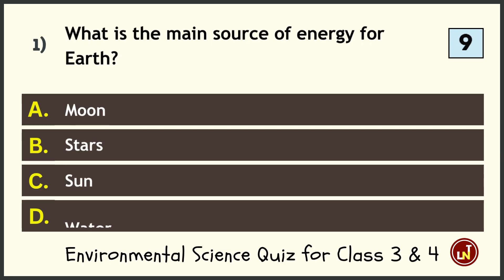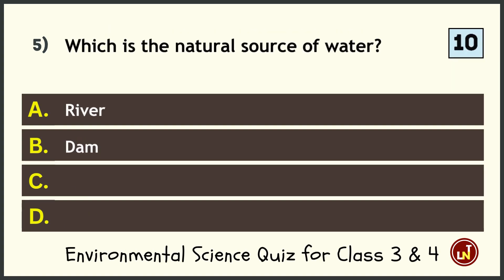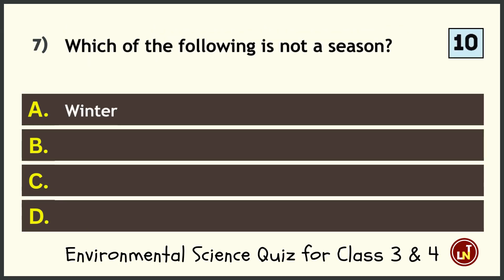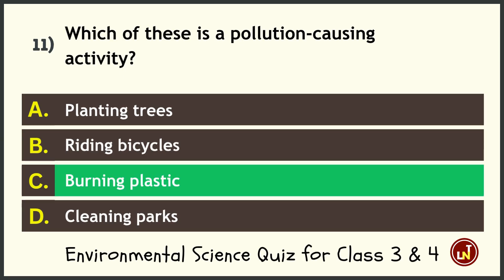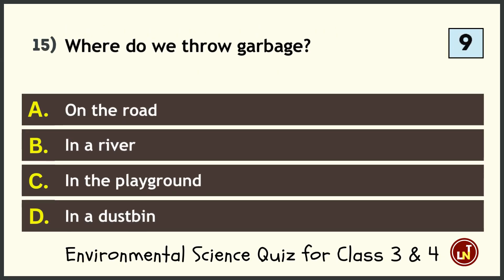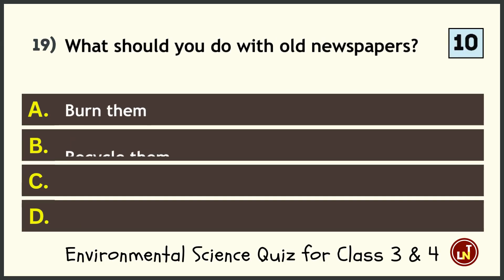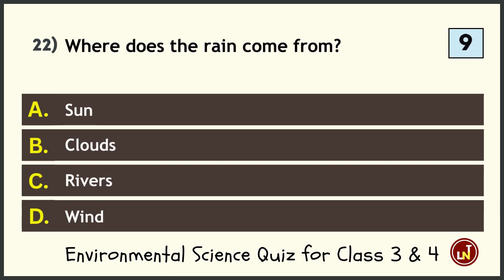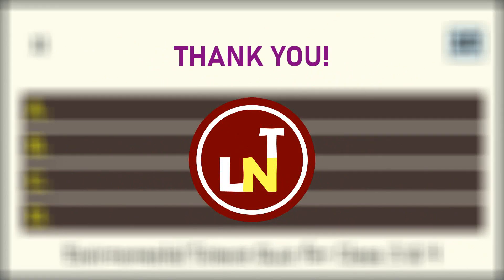Environmental Science Quiz for Class 3 & 4 | 25 Questions | World Environment Day Quiz Competition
🌍 Environmental Science Quiz for Class 3 & 4 – 25 Exciting Questions!
Celebrate World Environment Day with this fun and educational quiz designed especially for students of Class 3 and 4. Test your knowledge about nature, animals, plants, pollution, and how we can protect our Earth! 🌱🌿

This quiz includes 25 multiple-choice questions to help young learners explore important environmental topics in a playful and engaging way. Perfect for school quiz competitions, classroom activities, or at-home learning!

👉 Great for:

    World Environment Day events
    Class 3 & 4 students
    Science quiz competitions
    Fun learning with friends and family

🧠 Let’s learn and grow greener together!